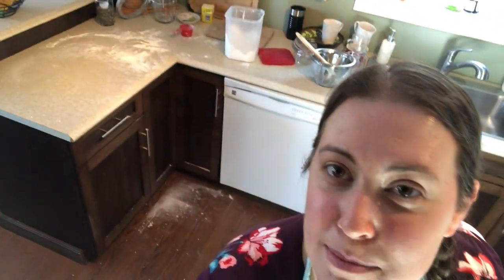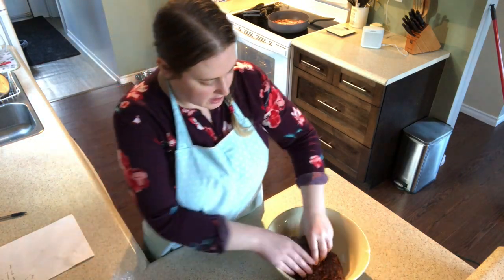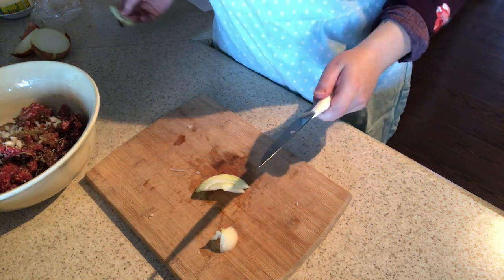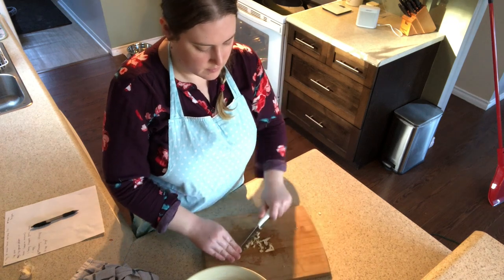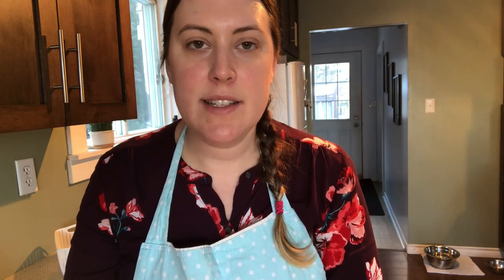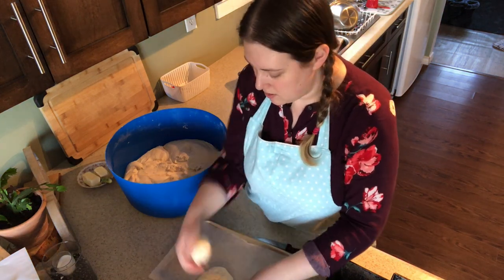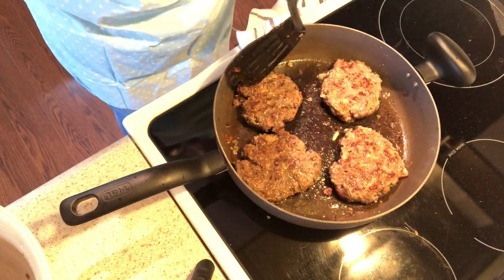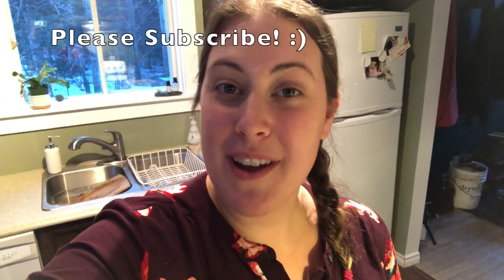NEWFOUNDLAND MOOSE BURGERS | Cook with me | Fresh hamburger buns | Cheese buns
These Newfoundland MOOSE BURGERS are a must! We also make some fresh homemade hamburger buns to go with them (you can find the full bread video already posted on my channel, if you missed it). I received a request from one of you to show the cheese buns I make, so you can find those in here as well. Spend this winter day cooking with me in my cottage kitchen!

I hope you enjoy this video and the recipe, if you decide to make it. We would love to have you along for more videos on homemaking, homestead, and simple living.

RECIPE:
2 pounds of ground moose meat
6 slices of (semi) fried bacon [*keep the bacon fat to fry the burgers in!]
1 teaspoon salt
1 teaspoon ground black pepper
3/4 teaspoon rosemary
1/4 teaspoon ground sage
1/8 cup chopped onion
1 finely chopped garlic clove
1 egg
1/8 cup homemade bread crumbs
Cook each side for approximately 5 minutes on medium high heat (*depends on thickness and your stove top)
Melt sliced mozzarella cheese on burgers